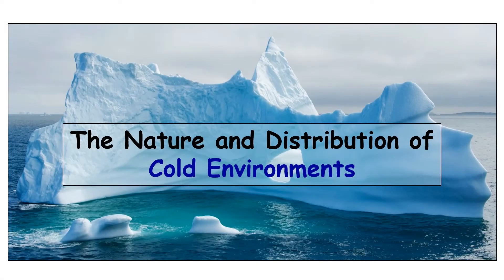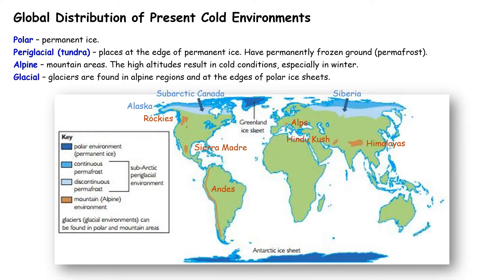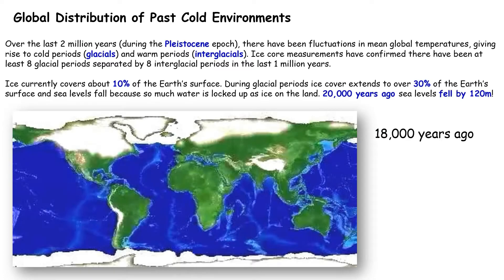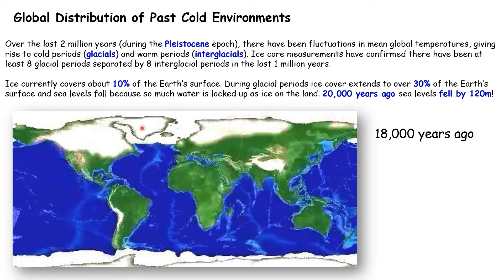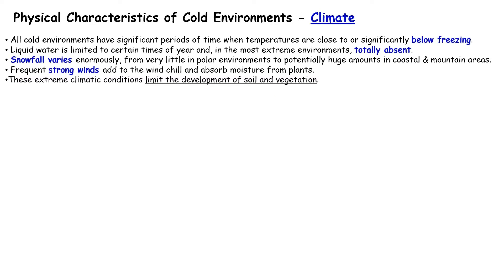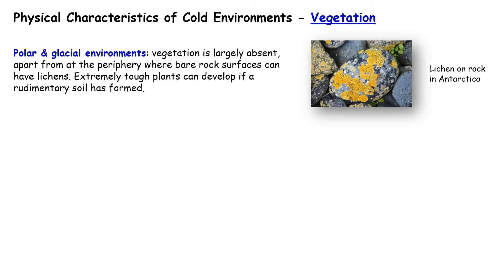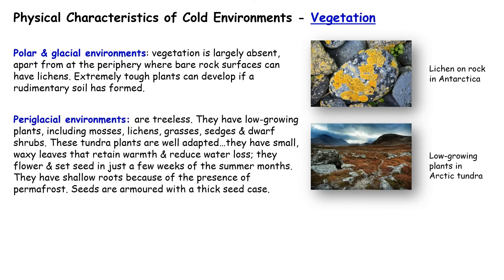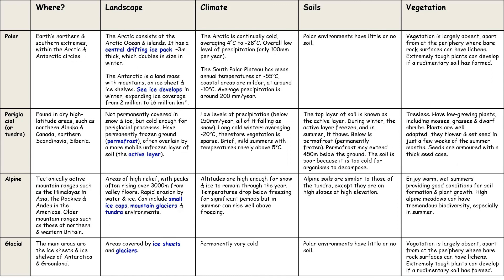The Nature and Distribution of Cold Environments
The global distribution of past and present cold environments (polar, periglacial, glacial, alpine) & those areas affected by the Pleistocene glaciations. Physical characteristics of cold environments (climate, soils and vegetation). Suitable for A-level Geography.